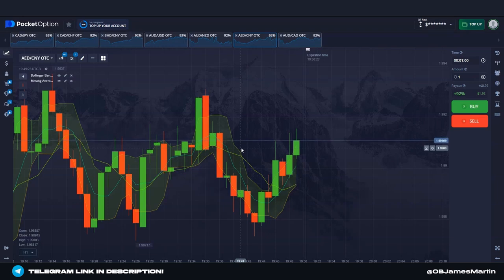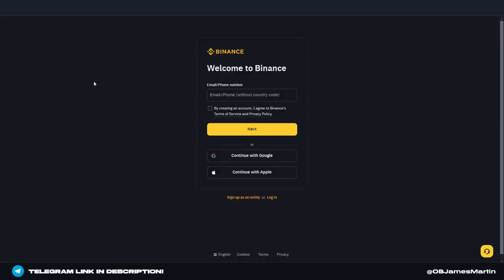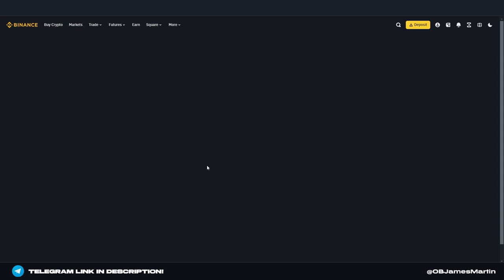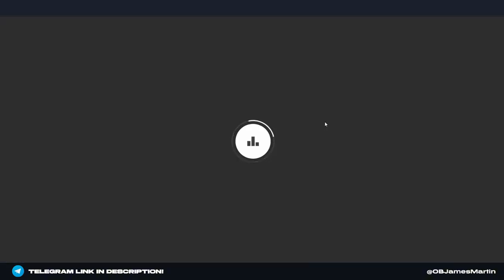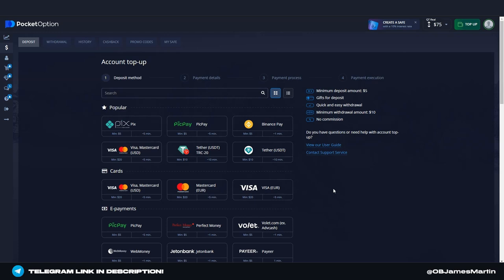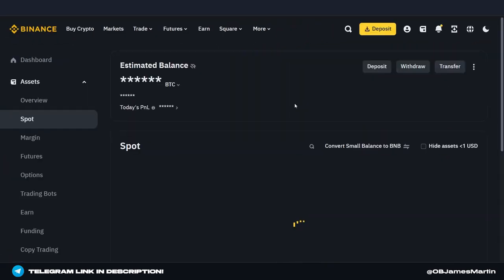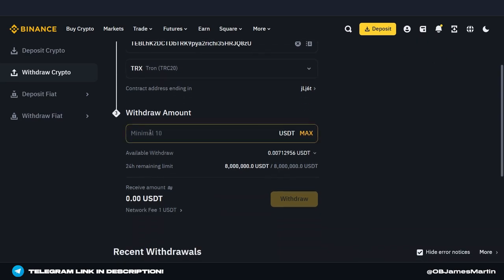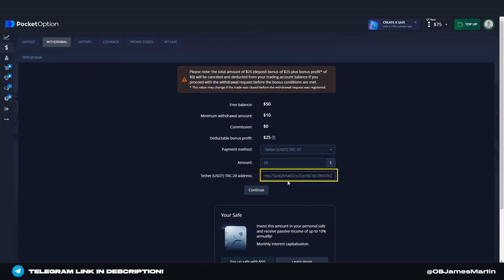How to Deposit and Withdraw Money from Pocket Broker Using Binance | Easy Crypto Tutorial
🎁 First deposit bonus code: 50START

💰 Want to cash out your earnings or deposit funds into Pocket Broker quickly and safely?
In this step-by-step tutorial, I’ll show you exactly how to deposit and withdraw using cryptocurrency through Binance — fast, secure, and without complications.

What you’ll learn in this video:
How to prepare your Pocket Broker account for withdrawals

Choosing the right cryptocurrency for fast and low-fee transactions

Step-by-step guide to sending funds to and from Binance

Pro tips to avoid delays or errors during the process